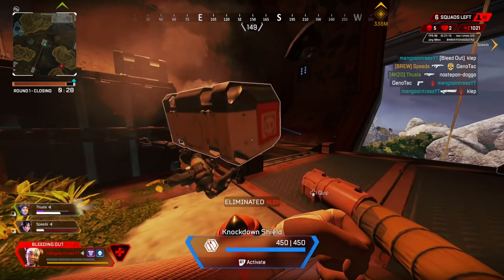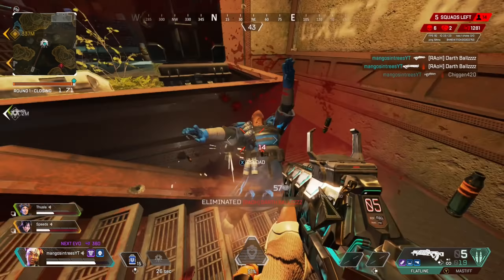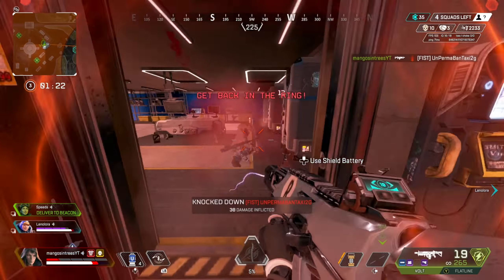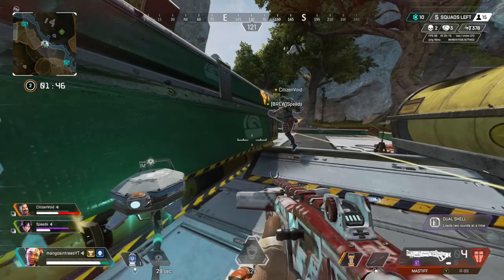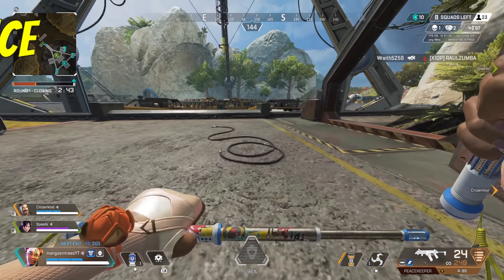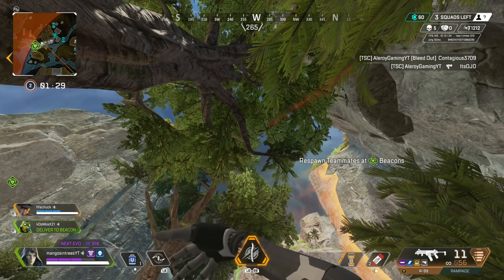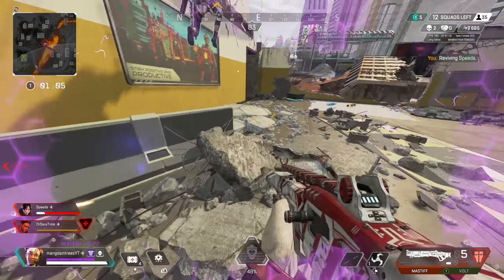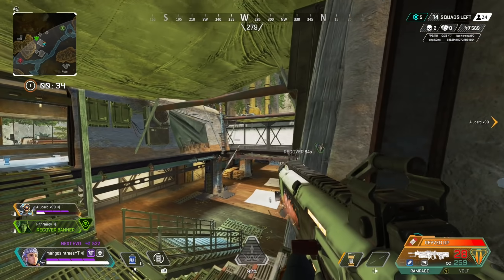5 Movement Techniques You're NOT Using Enough!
5 SIMPLE Movement Techniques To Use MORE in Apex Legends!

Apex Legends Movement Tips
Apex Legends Movement Techniques
Movement Tips in Apex Legends
Apex Legends Season 12 Movement Guide